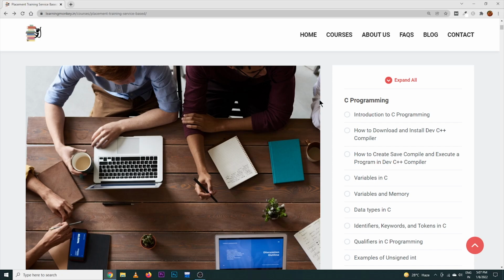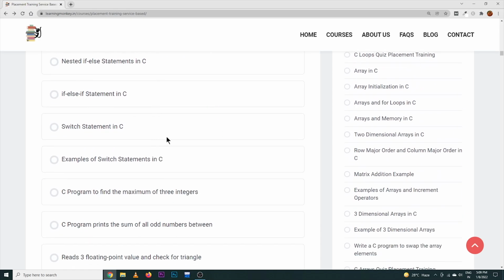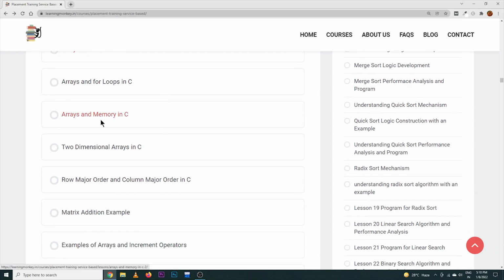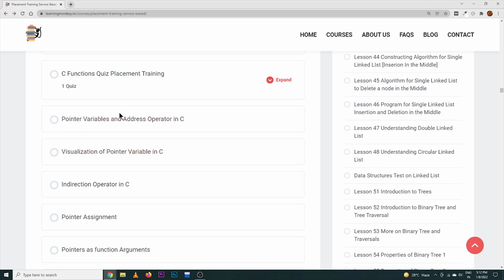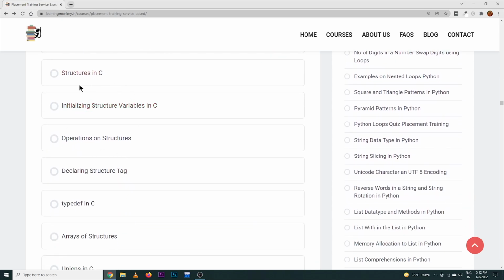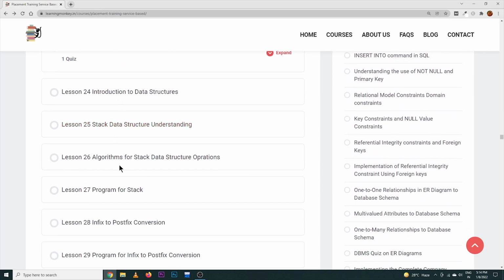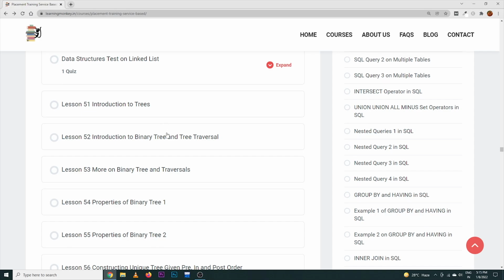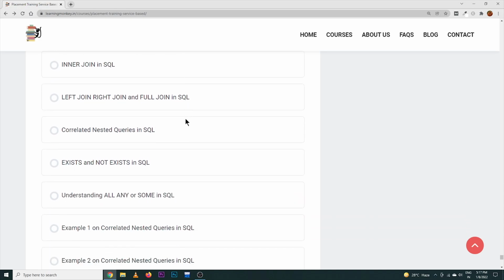Difficulties in Campus Placement Training || Learning Monkey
Difficulties in Campus Placement Training
This article will help the students to understand the Difficulties in Campus Placement Training.
To take our complete campus placement training course. Click Here.
How to Prepare for campus placement? Click Here.
Most of the difficulties you will face when studying the first two subjects.
The subjects are C Language and Data Structures.
You need to spend most of the time on C language and data structures.
The students will get programming language understanding by studying C Programming.
The transformation of the programming language understanding into coding happened in data structures.
After completing data structures, the students will get the flexibility to do coding.
The course is designed to get the flexibility of coding.
In C language, the first session is operators, and it's easy to study.
The next session is on if Statements and Loops.
The loops concept is easy to understand but needs a lot of practice.
Seventy .percent of the coding depends on loops.
We provided multiple examples of loops. Listen to the examples for better understanding.
The next concept is arrays.
The concept of arrays is easy to understand. But need to concentrate much on memory allocation to arrays.
The array memory allocation will help a lot in the next sessions.
The graphical intuition of memory addresses is important to understand.
The next concept to concentrate on is two-dimensional arrays.
The next session is functions.
How memory is allocated to functions is very important to understand.
The concept of memory allocation to functions is explained in the lesson understanding process for a program.
The difficulty starts from the concept of recursion.
From the concept of recursion, you spend much time. Watch the videos multiple times.
In the c Language, the reader will get good intuition on the concept of recursion.
The recursion coding skills will occur in data structure mergers and quick examples.
The next concept is pointers, strings, and structures. are complex to understand.
The coding skills on pointers, strings, and structures are obtained during linked lists in data structures.
After completing C Language, multiple examples from different placement exams are provided.
Watch the examples. You will slowly improve your coding skill.
The concept of sorting, searching, stack, and queue is very easy.
In data structures, one has to concentrate on coding.
The transformation of programming language understanding to coding is done in data structures.
The next concepts are, linked lists, Trees, and Graphs. are easy to understand.
Once you have the c language and data structures understanding, python is very easy.
The next difficulty we face when we study is the database management system.
In the structured query language, we feel difficulty in nested and correlated nested queries.
To overcome the difficulty, we provided multiple examples.
We update the course with new examples for better practice.
You can crack any campus placement exam once you have these concepts in mind.